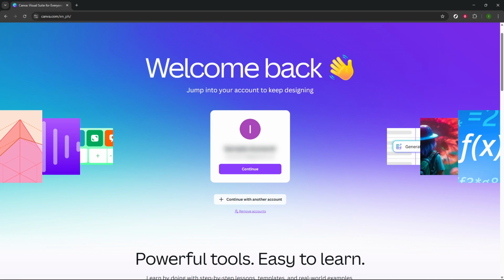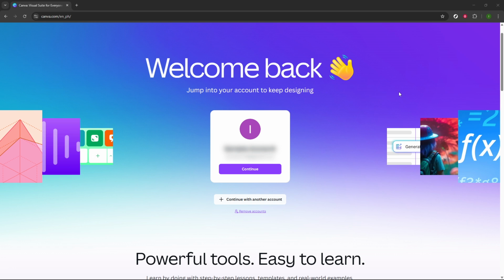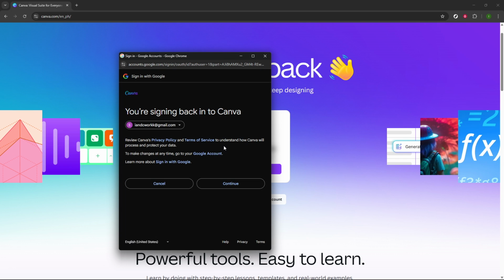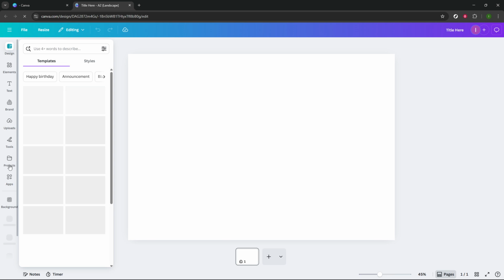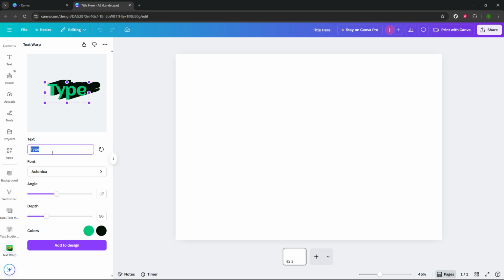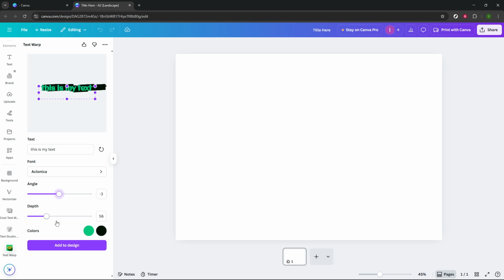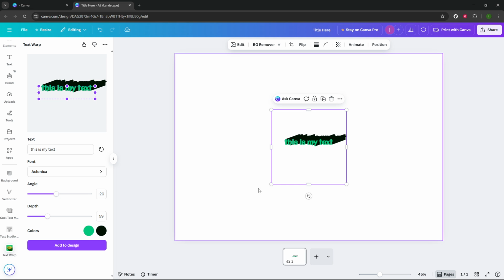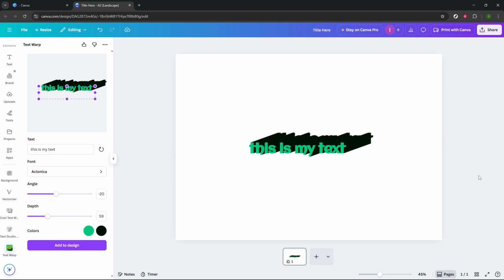How To Create Long Shadow Text Effect In Canva (2026 Guide)